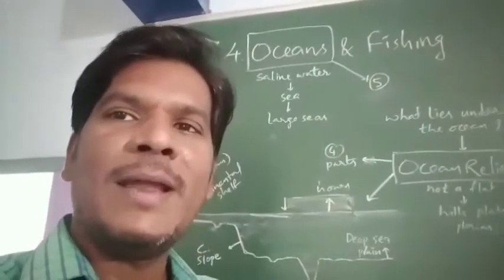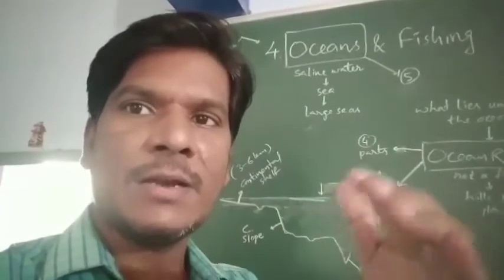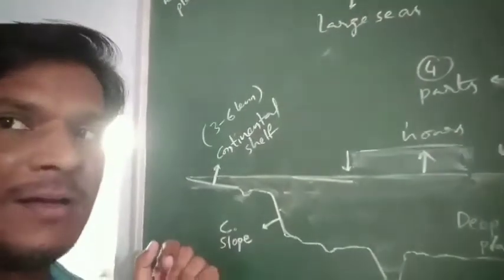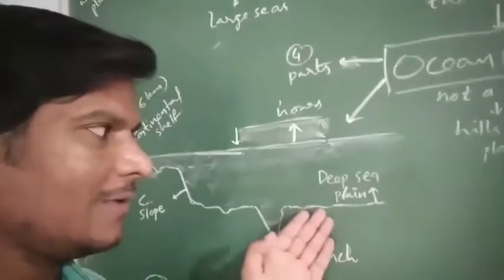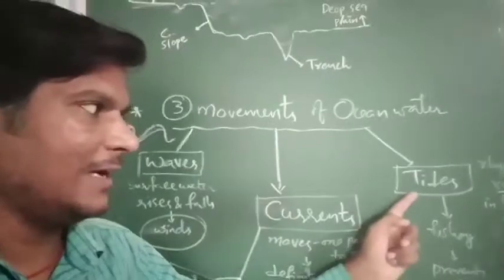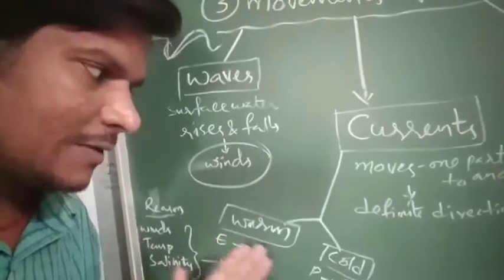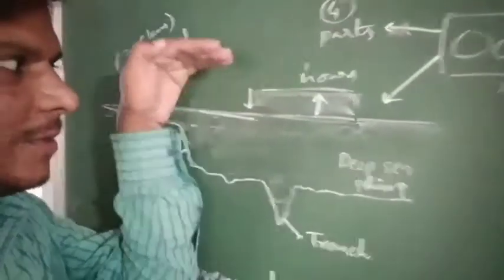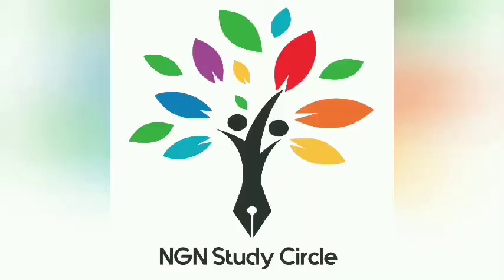Oceans and fishing | Ocean relief | Movements of ocean water | class 7 social studies